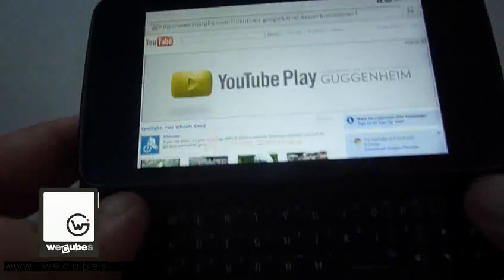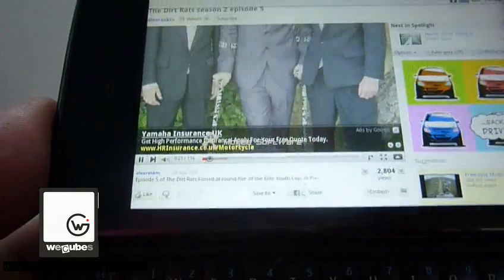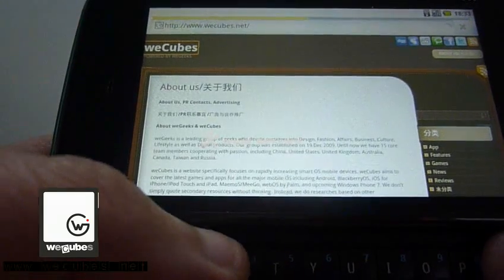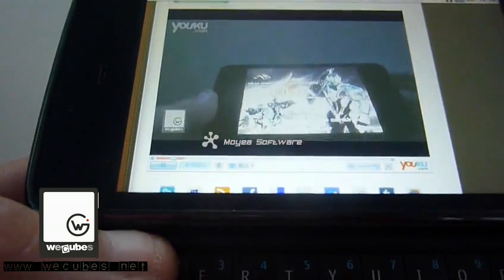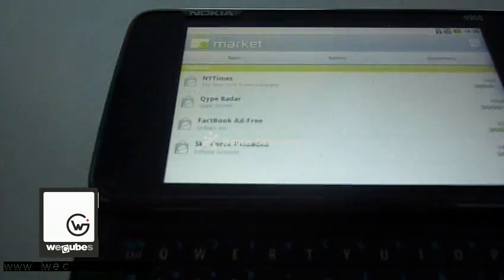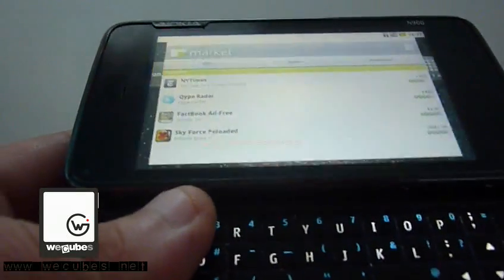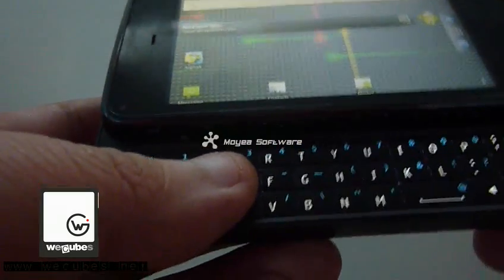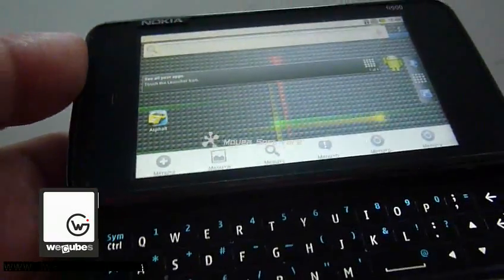NITDroid 3D GFX working 6.0 version on N900 by weGeeks PART3 (Brower with Flash)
Special thanks to DJ_Steve for his hard work to make it possible to have Android on Nokia N900